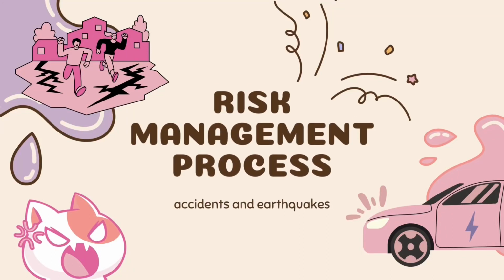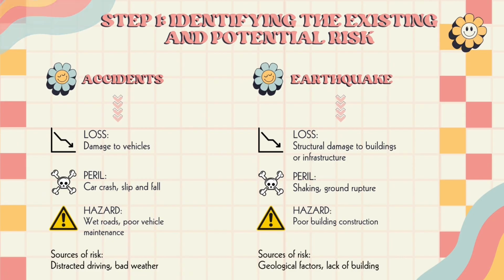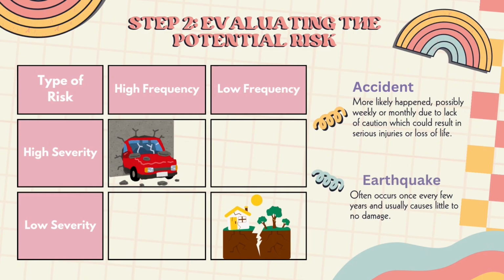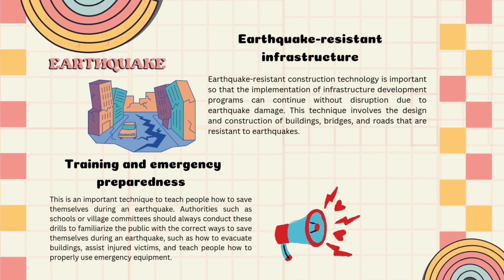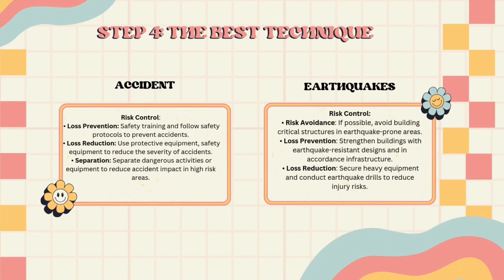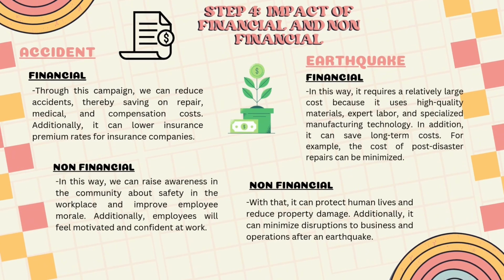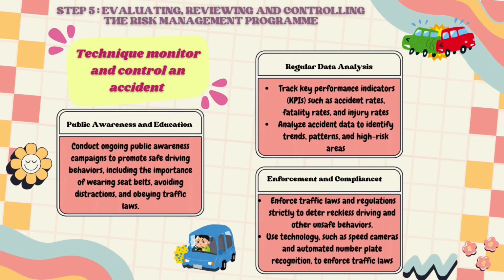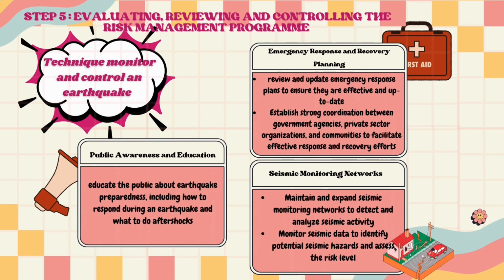INS200 || GROUP 5 || BA1193F